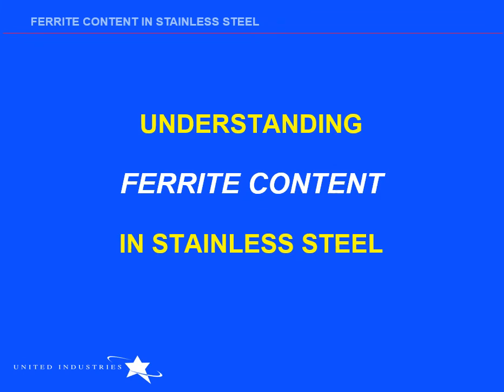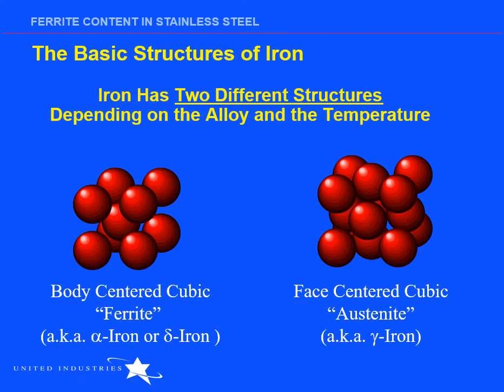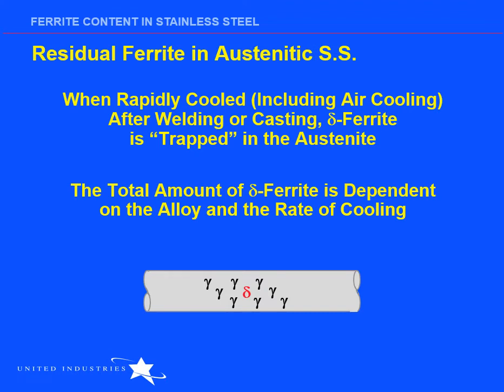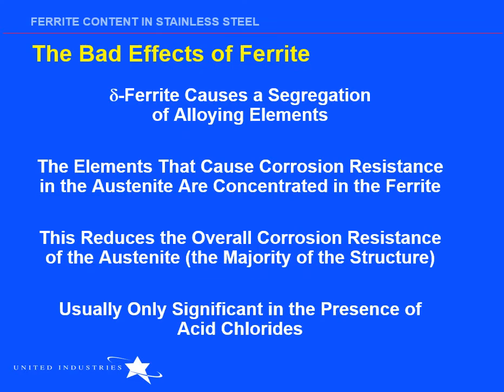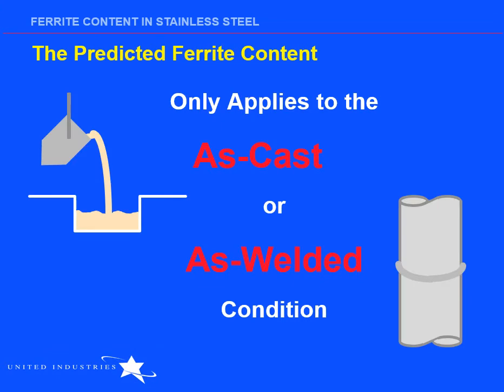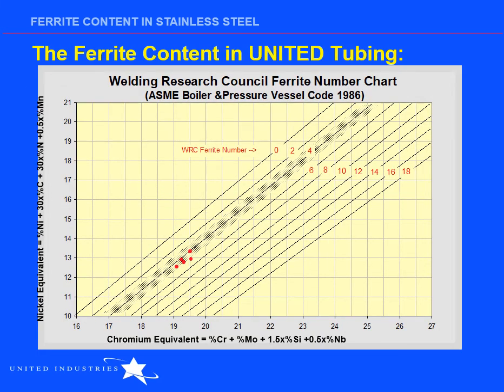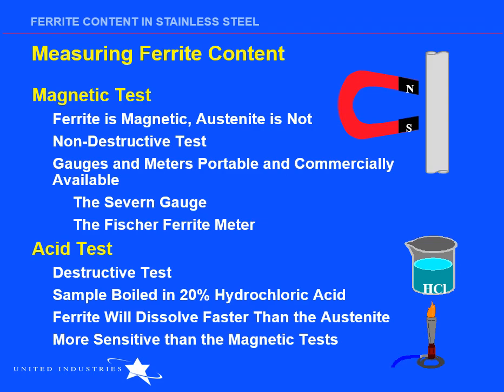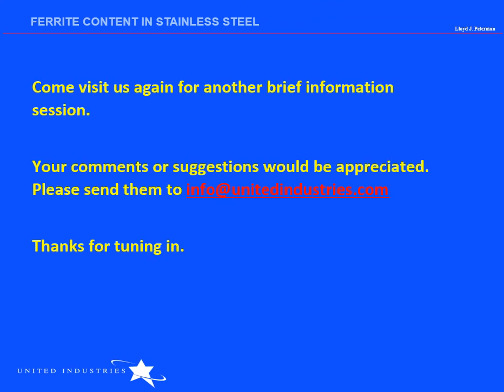FERRITE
Discussion about Ferrite in Stainless Steel.